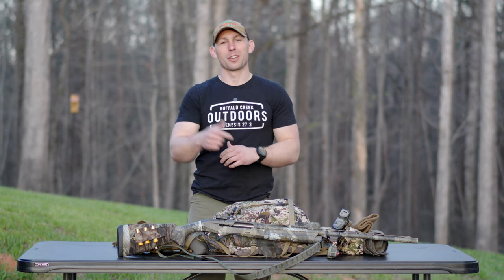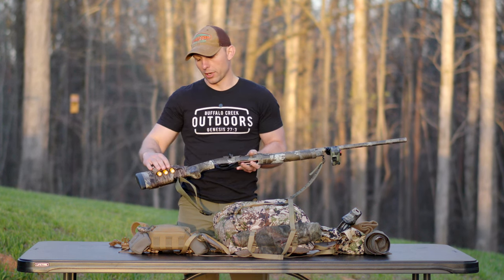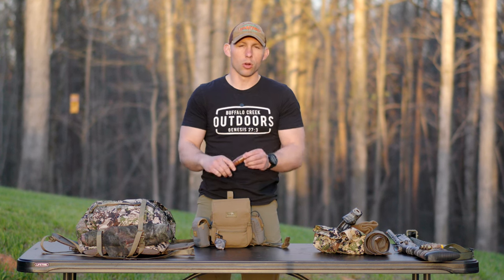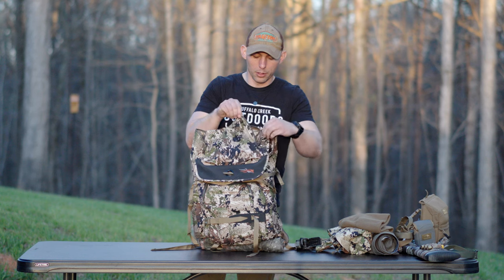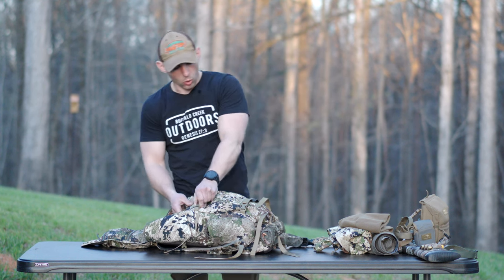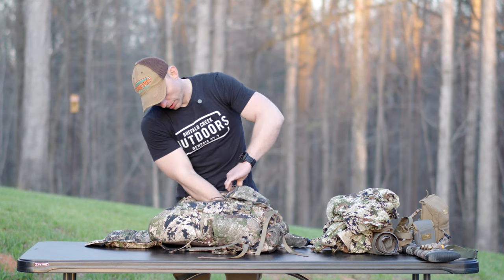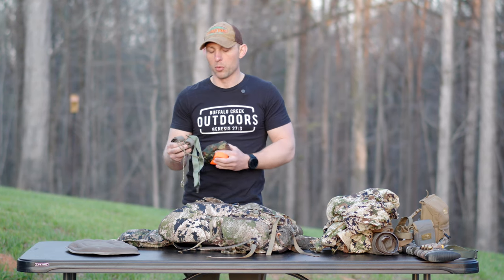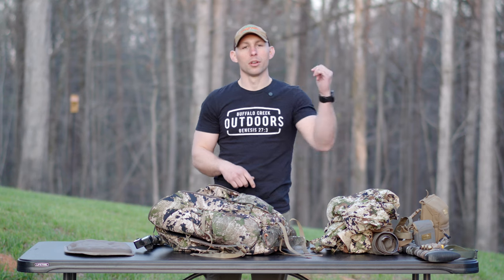TURKEY HUNTING GEAR DUMP | Why I Don't Use A Turkey Vest | Gear I Never Leave Home Without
BowBars Bow Vise: (PLEASE COPY AND PASTE ENTIRE LINK)

MAIN CAMERA
128GB SANDISK MICRO SD
3 WAY HOT SHOE MOUNT
FILM REMOTE
5” DISPLAY MONITOR

MOUNTS/TRIPODS
CAMERA ARM

CHARGING
20000 MAH BATTERY PACK
10000 MAH BATTERY PACK
21W SOLAR PANEL